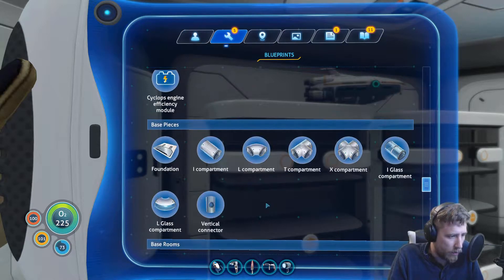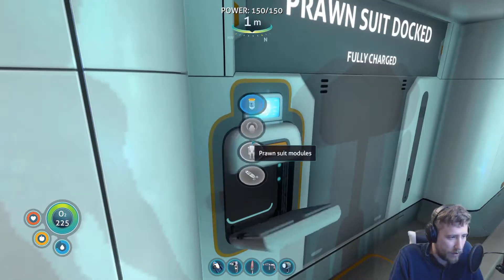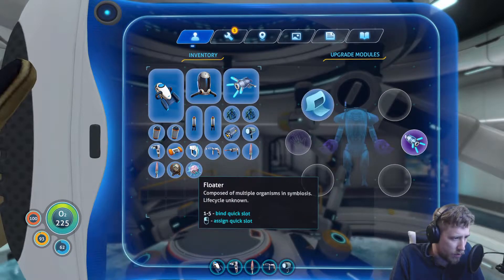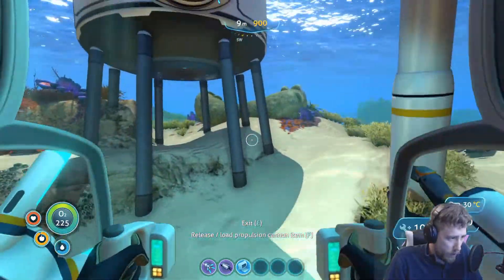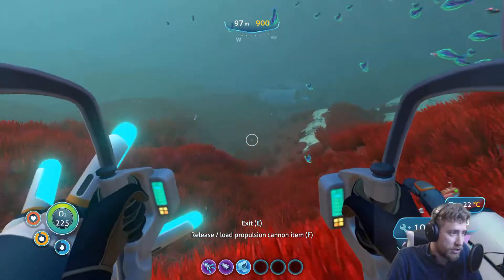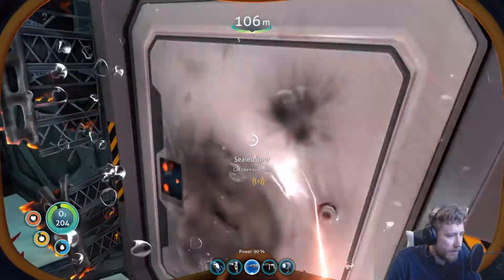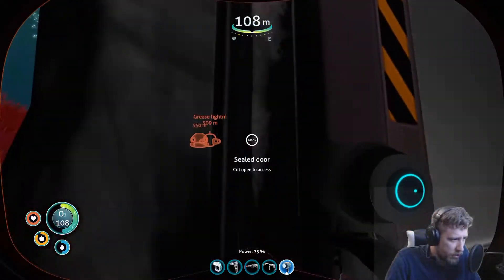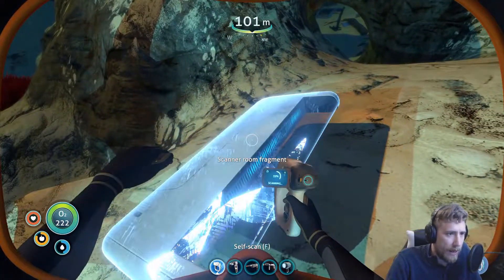Let's Play: Subnautica (Episode 15)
Hey y'all!
It's time for a new game, and a new adventure. Join me as I swim through the depths of a strange planet and learn how to survive!